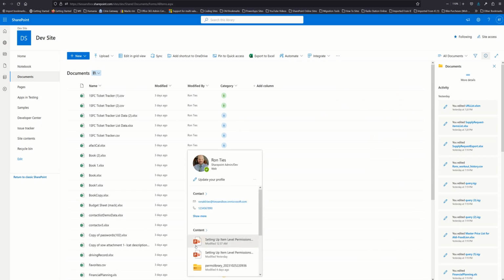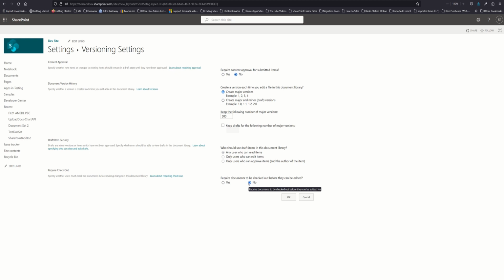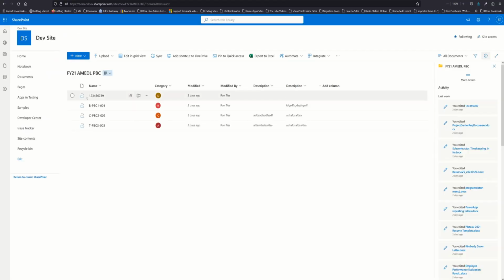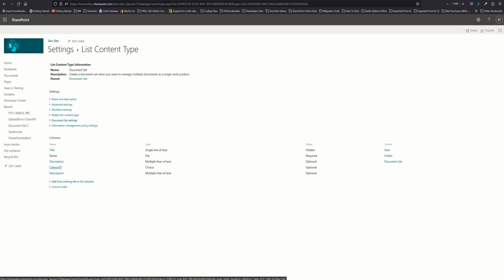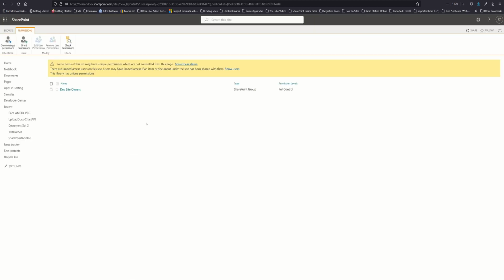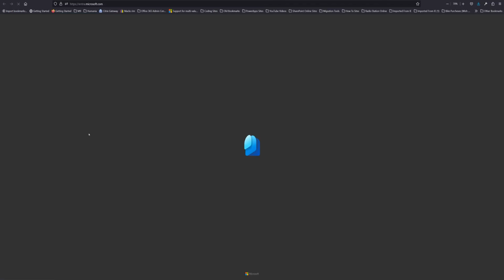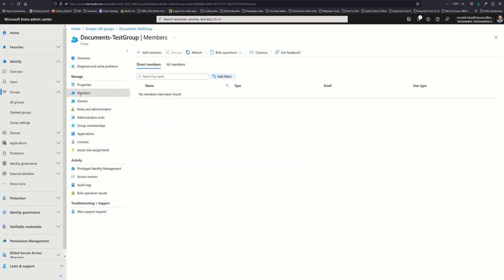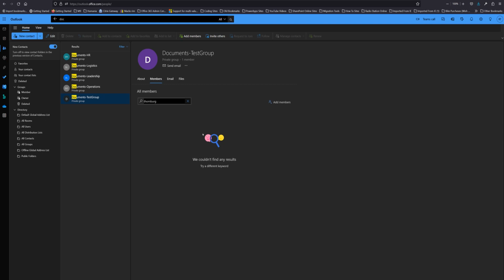Setting Up Item Level Permissions for Library Step By Step Part 1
Welcome to Part I of the video series for Setting up Item Level Permissions for Document Libraries.

This is Part I which focuses on Preparing the SharePoint Document Library for the Item Level permissions. Its very short but informative.